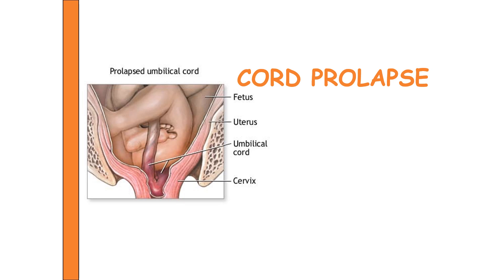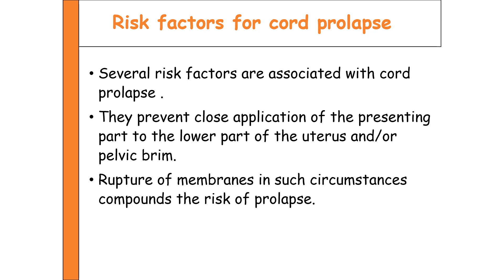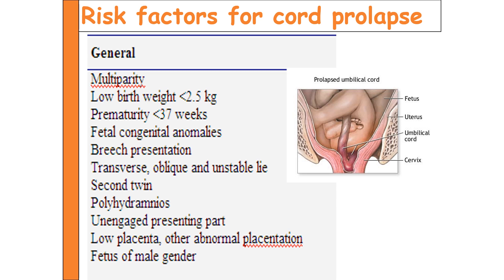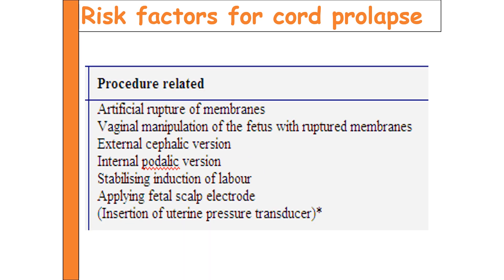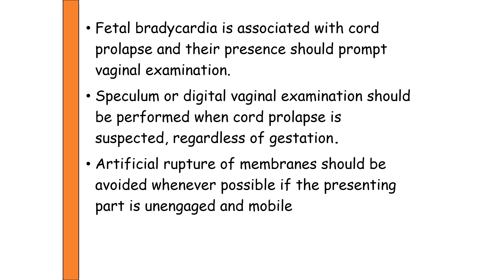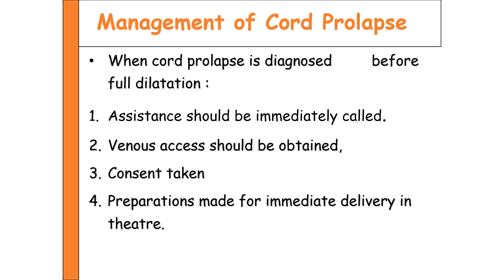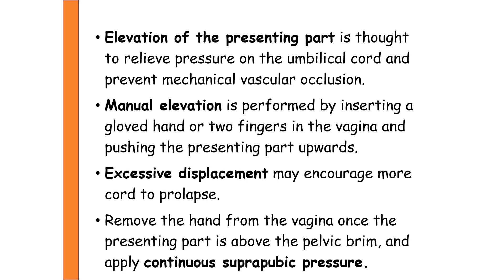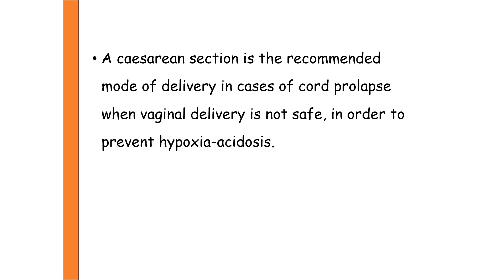Cord prolapse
Obstetrical emergency umbilical cord prolapse and cord presentation